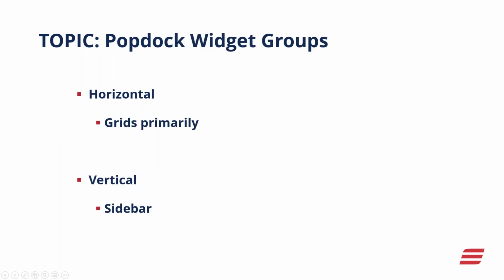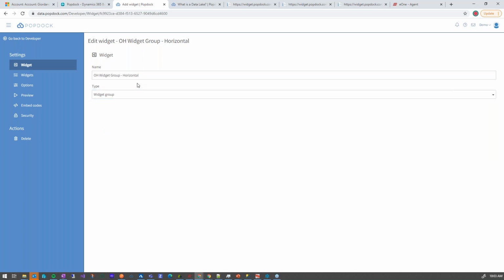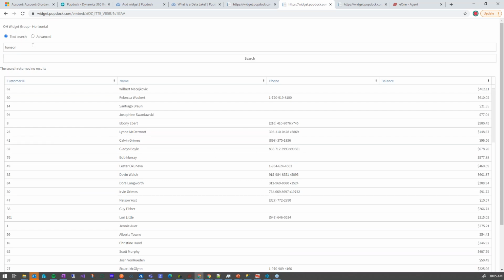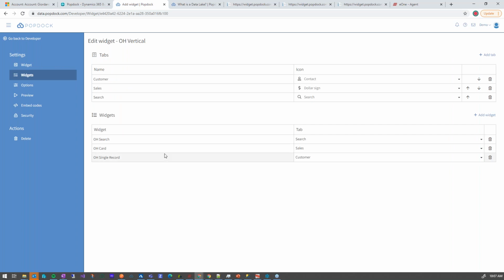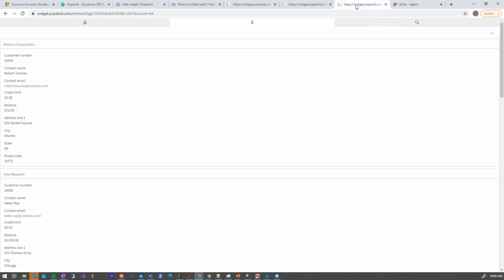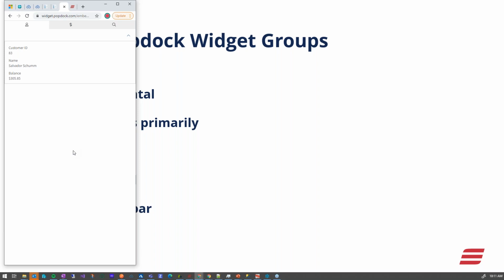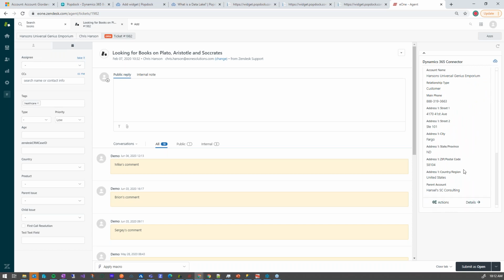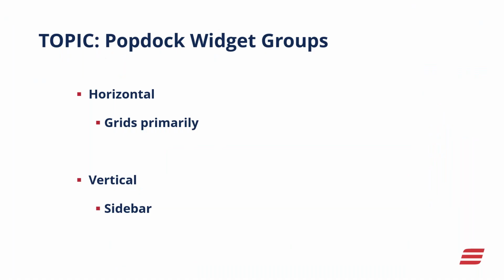eOne Office Hours: Popdock Widget Groups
In this edition of eOne Office Hours, we discussed Popdock Widget Groups. These groups include Horizontal groups, which are primarily grids, and Vertical groups, which are primarily sidebars.